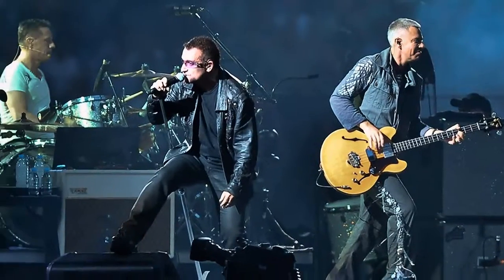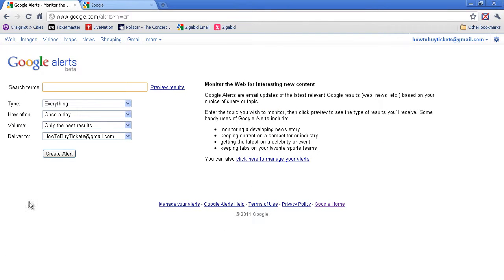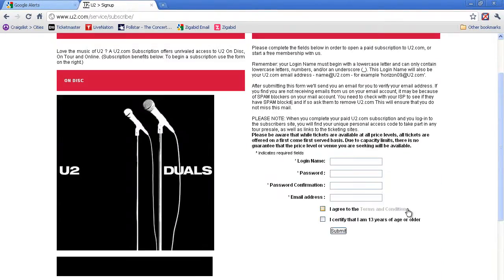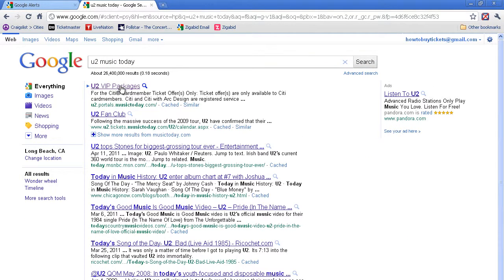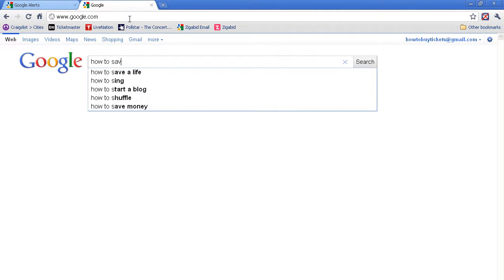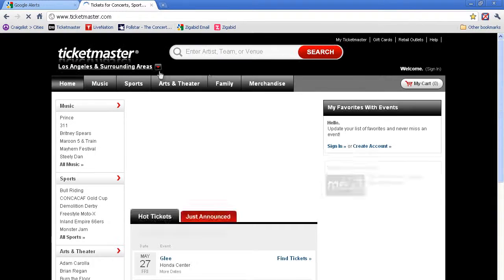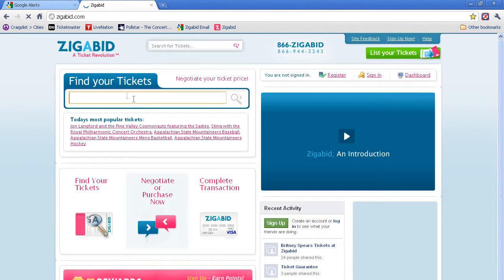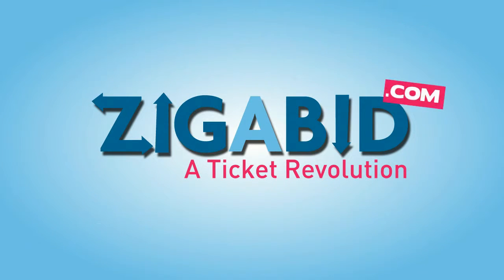How to Buy Tickets For U2 on their 2011 Tour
So you want to get tickets to see U2 on their 2011 tour? First things first, make sure you sign up for online alerts. You can use Bing, but I like to use my Google account. I simply click on my Alerts tab, type in U2 2011 Tour, and I receive a notification whenever any new information is announced.

Paid fan clubs will generally get you easier access to seats so even if there is a membership fee, you'll end up saving money by buying the best seats at face value instead of on the secondary market. Premium seats for the 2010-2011 tour were sold through Music Today, and red zone packages were sold on Ticketmaster at up to $500 per ticket.

And for those of you who get overexcited, here's a tip: SAVE MONEY. U2 tickets sell out fast so the face value of tickets will usually be around $200 before fees and memberships.

Oh! And make sure you know where the tickets are going on sale for your venue. Sometimes its Ticketmaster, sometimes its Live Nation, and sometimes you can get them from the venue's website itself. Always practice buying tickets for a different event at the same venue so you know how their website works.

And last, if you get shut out from the onsale and presales or the seats are not good enough for you, make sure to check out Zigabid for the best seats and prices. Zigabid the only site that allows you to negotiate directly with the seller. This has been Zigabid's guide to buying tickets to see U2.